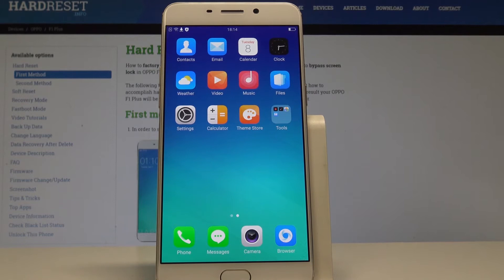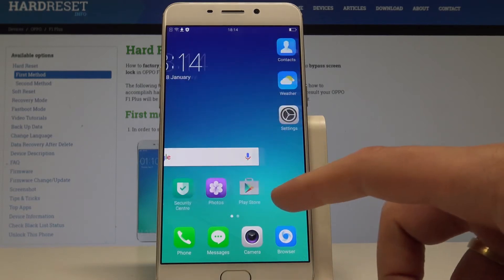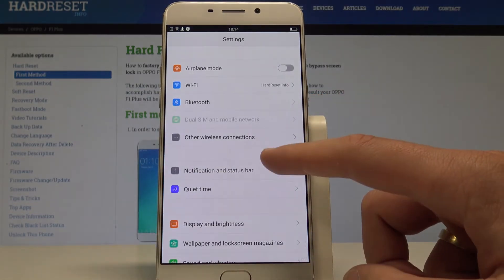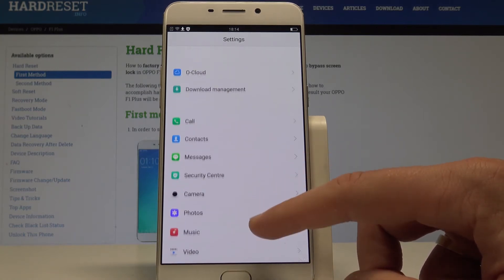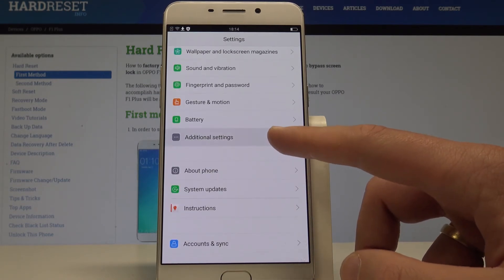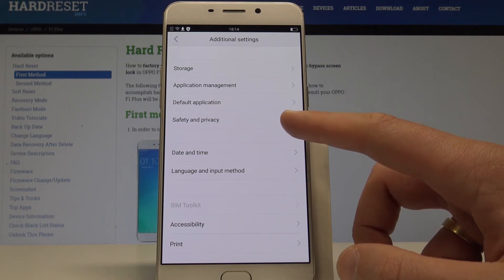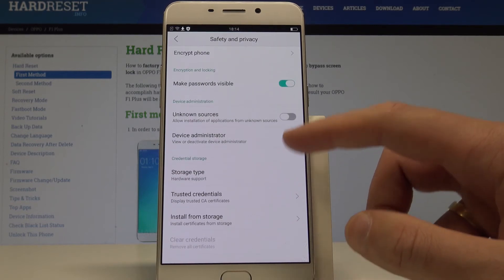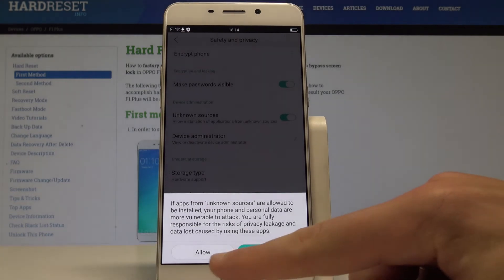How to Enable Unknown Sources on OPPO F1 Plus - Allow App Installation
Learn how to enable Unknown Sources in Oppo F1 Plus. When you are interested in installing apps from a different source than Play Store, you have to enable unknown sources. Check out how to allow app installation on Oppo F1 Plus. Let's enable app installation.

How to enable unknown sources in Oppo F1 Plus? How to enable installation from unknown sources in Oppo F1 Plus? How to allow app installation in Oppo F1 Plus?